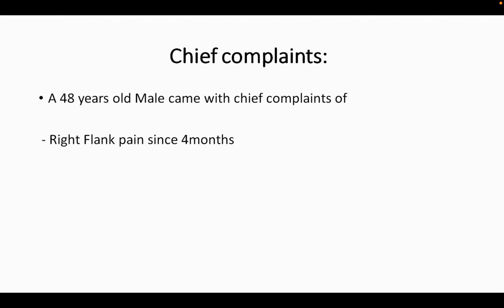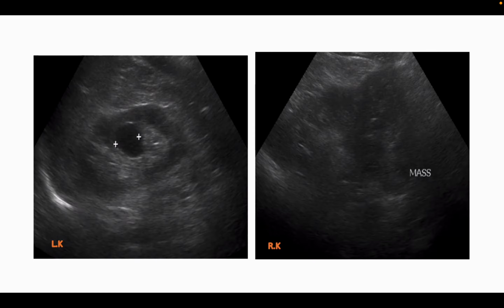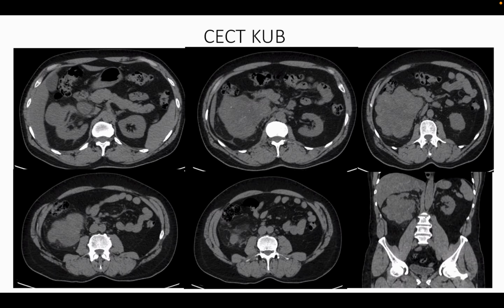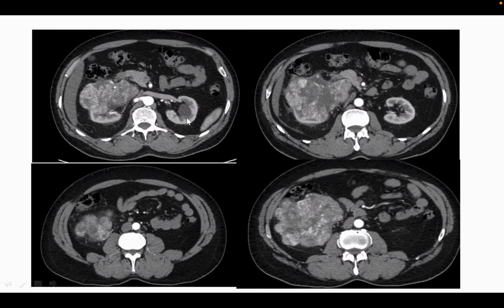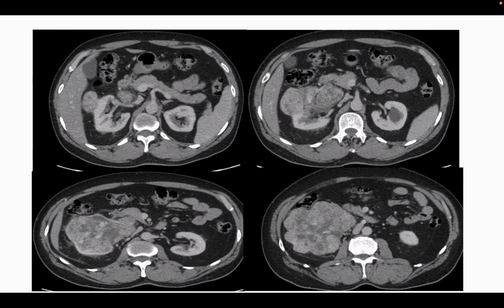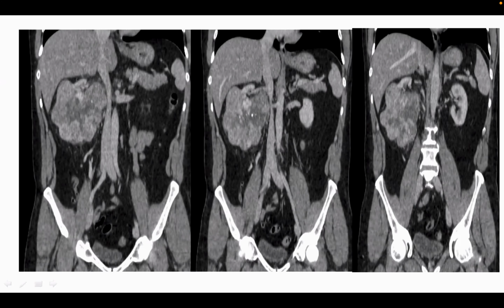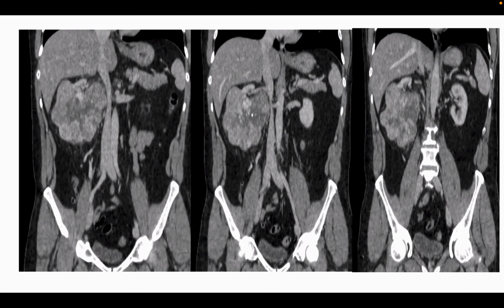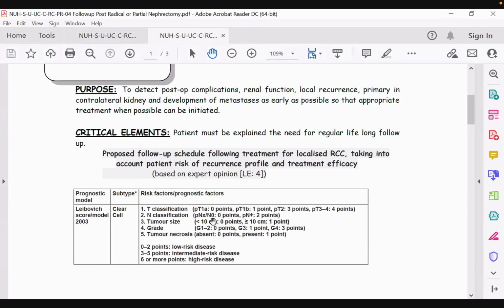275 Right Renal RCC - India Episode 94 - MCh and DNB Urology Exam Preparation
India Episode 94
Right Renal RCC -